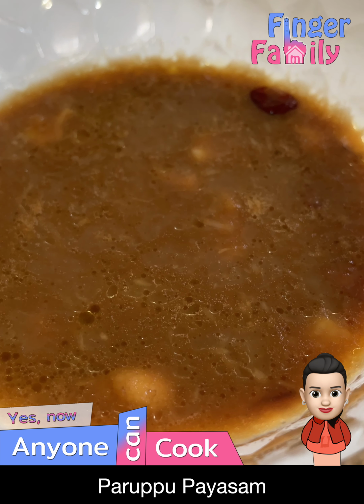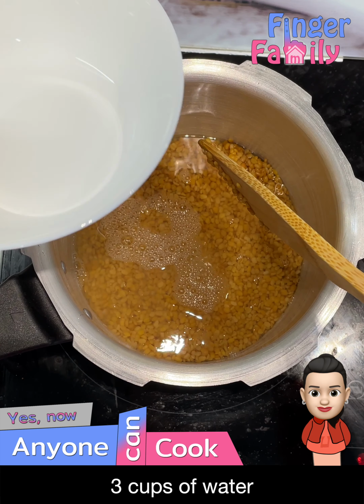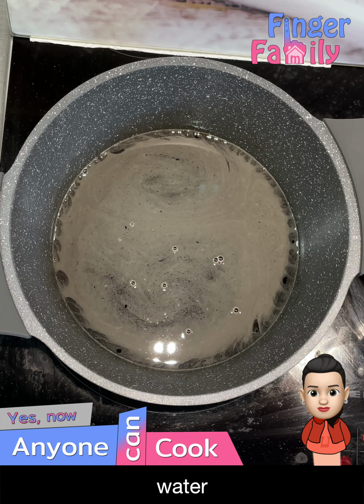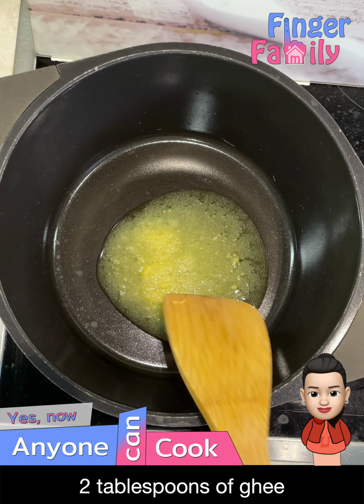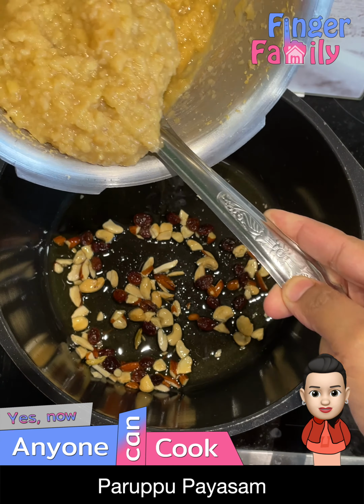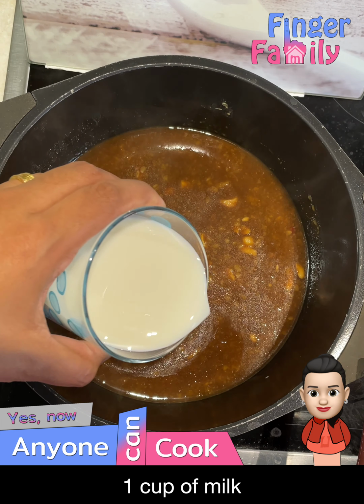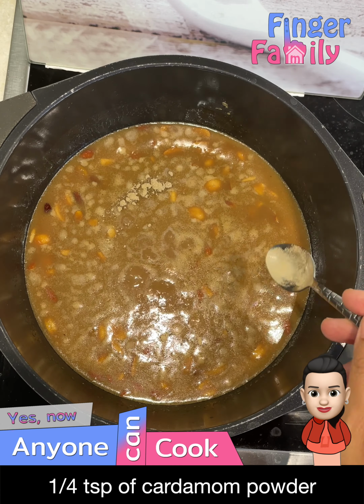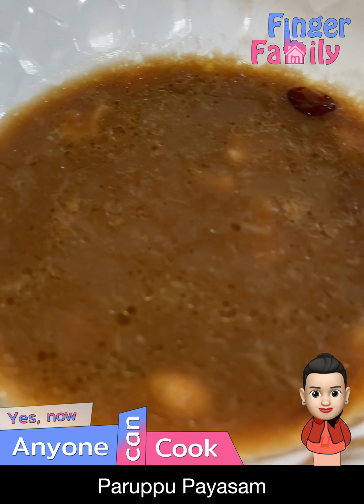Paruppu Payasam | Sweet Desert | No Sugar | பருப்பு பாயாசம் | Healthy (🖐 Finger Family Cooking E32)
Ingredients:
🖐 1 cup of moong dal
🖐 3 cups of water
🖐 2 cups of jaggery
🖐 3 tablespoons of ghee
🖐 1 cardamom pod
🖐 10 chopped almonds
🖐 10-15 chopped cashews
🖐 1/4 tsp of cardamom powder,
🖐 3 tbsp grated coconut

Paruppu payasam reminds weddings or other celebrations back home - Trying to eat payasam out of a banana leaf.

Few useful Finger Family links:
(like the Page for live updates)